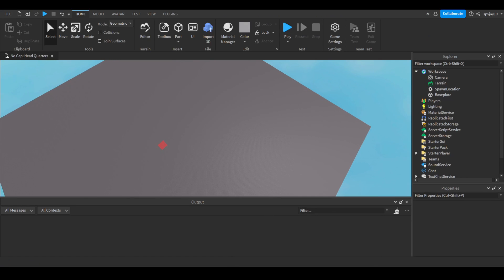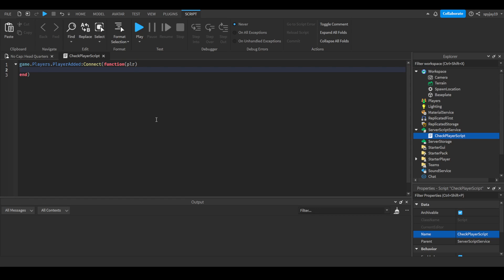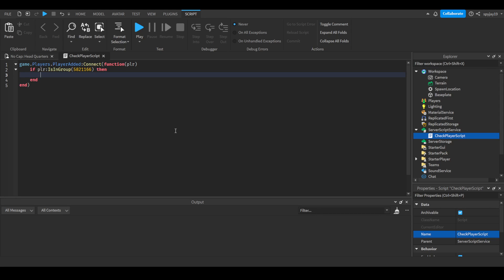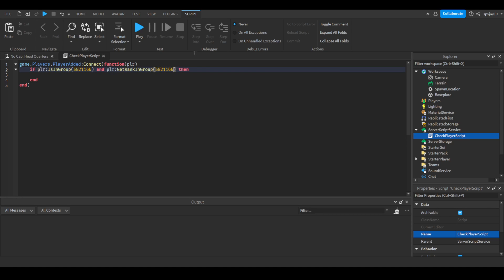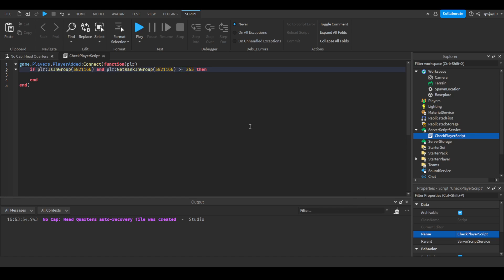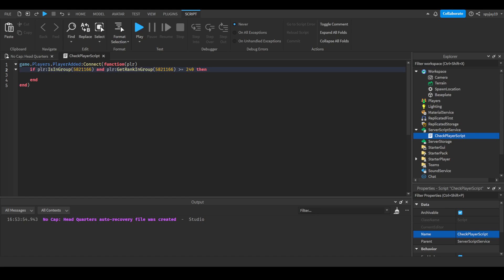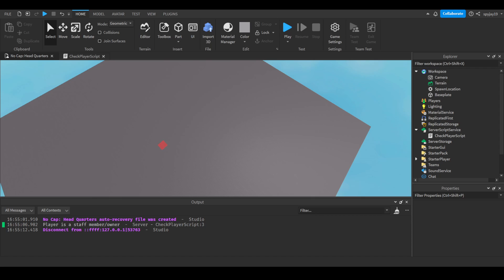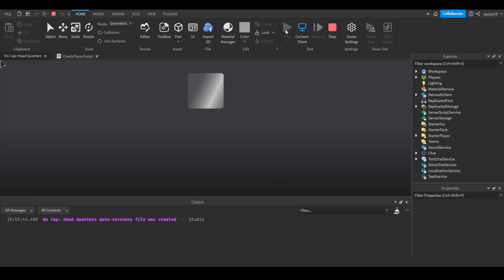How to check if a player is a certain rank in a group in Roblox! (Roblox Scripting Tutorial 2022!)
Check Player Script:

game.Players.PlayerAdded:Connect(function(plr)
 if plr:IsInGroup(4328109) and plr:GetRankInGroup(4328109) --insert greater then arrow= 240 then
  print("Player is a staff member/owner")
 else
  print("Player is not a staff member/owner")
 end
end)